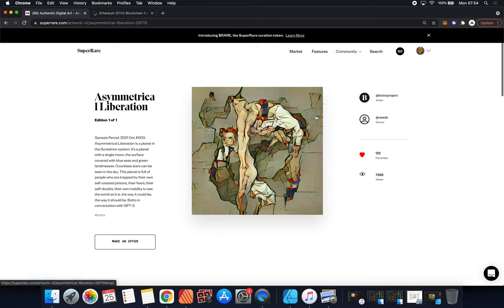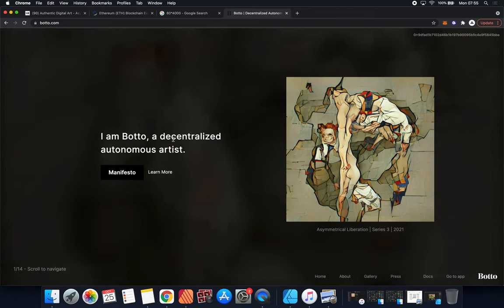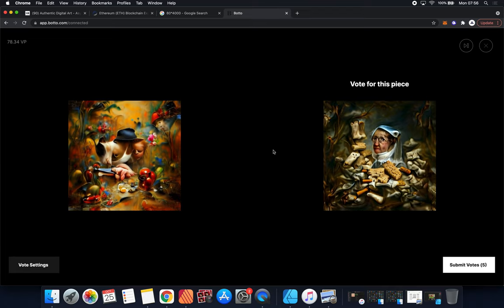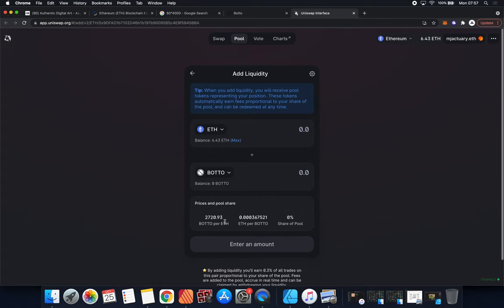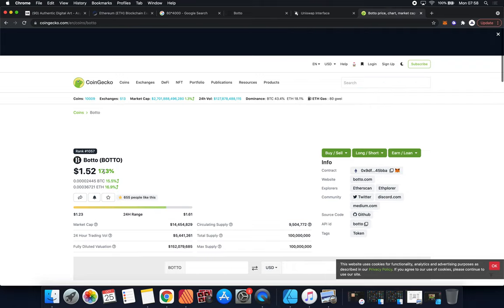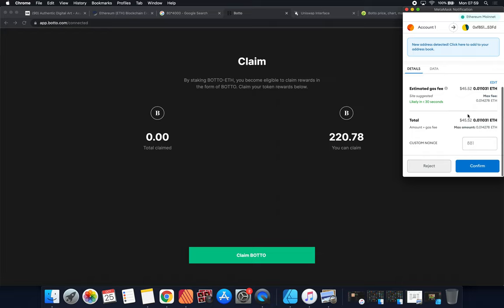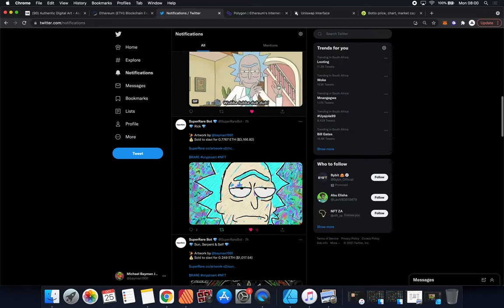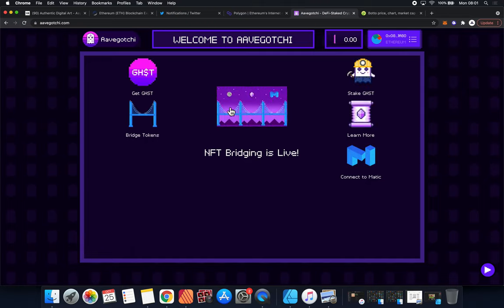Botto, the AI Artist on SuperRare NFT